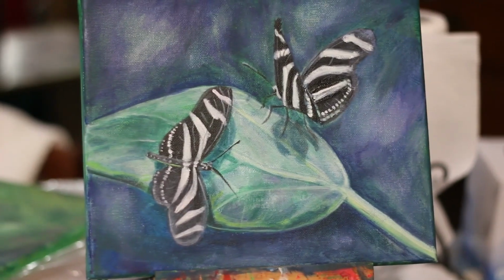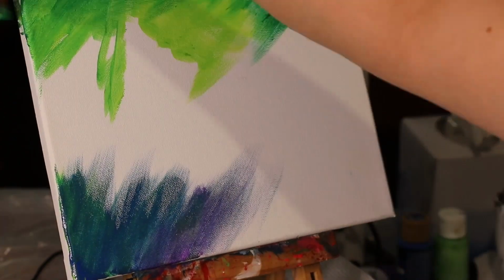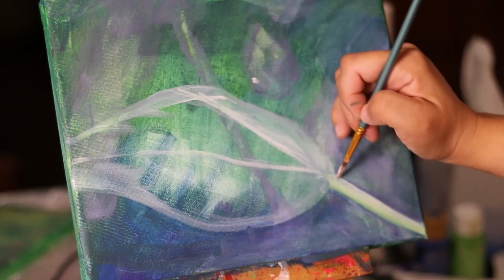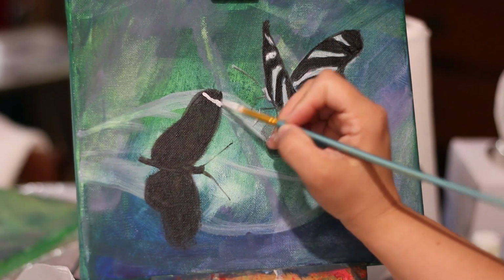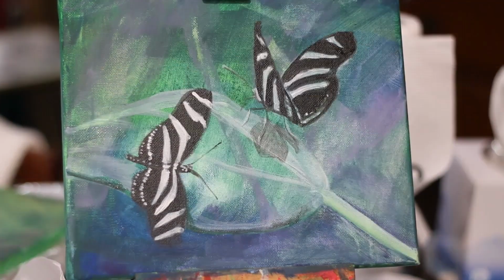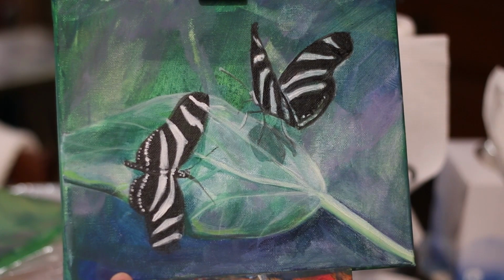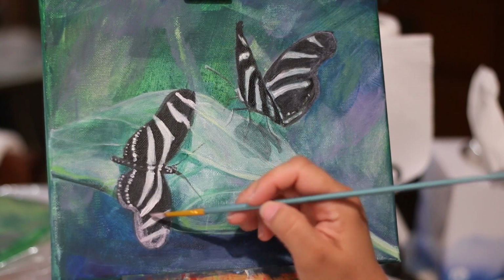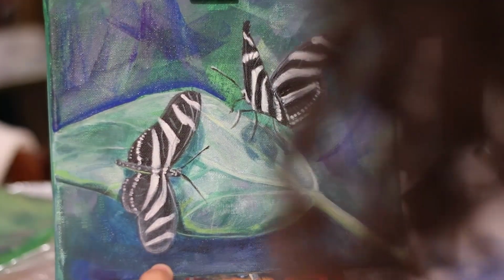Butterflies acrylic painting tutorial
Watch me show you how I paint two butterflies on a leaf. Reference photo by me. These butterflies are call Paper Kites. Don't ask me why they are not called Zebra butterflies. I didn't name them. Enjoy!